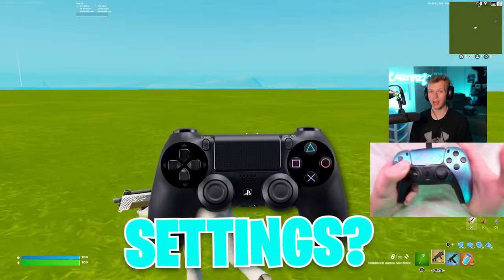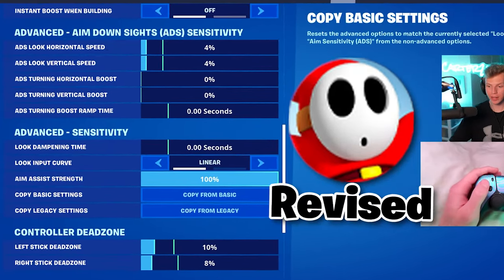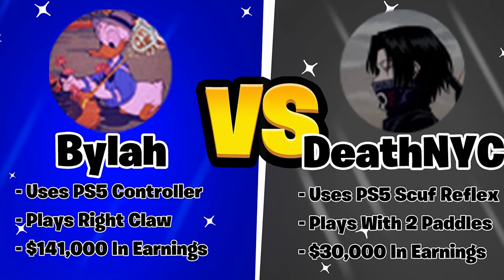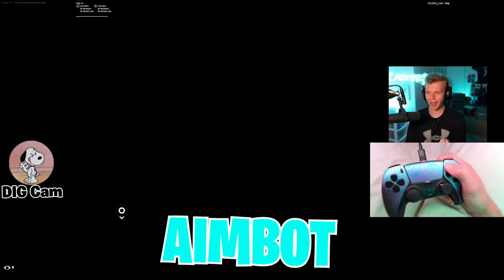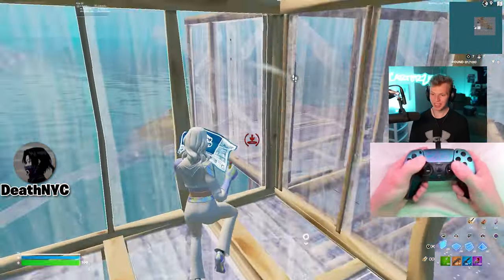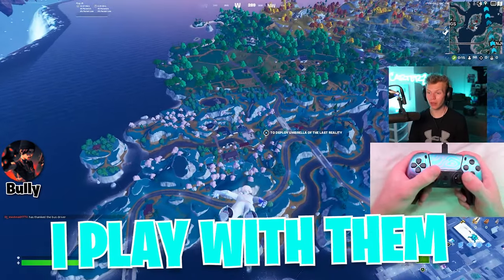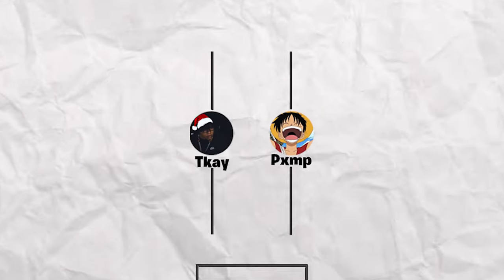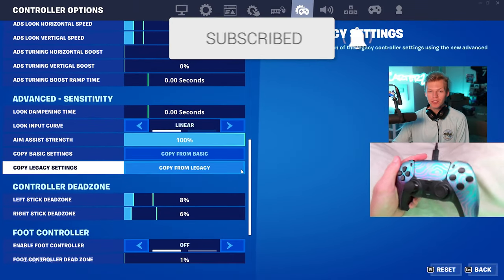Which PRO Has The BEST Controller Settings?!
In this video I figure out which pro has the BEST controller settings in all of Fortnite! I made a 15 player bracket and tried EVERY major pros settings over the course of 4 rounds...

Time Stamps:
0:00 - The Plan
0:45 - Round 1
6:20 - Round 2
8:44 - Round 3 (Semi-Finals)
11:42 - Round 4 (Championship)

Title: Which PRO Has The BEST Controller Settings?!